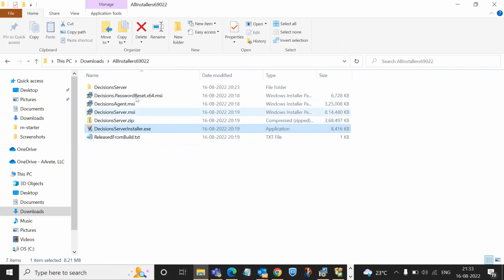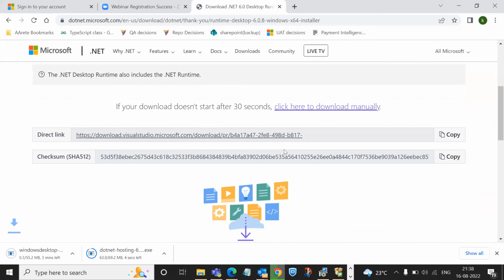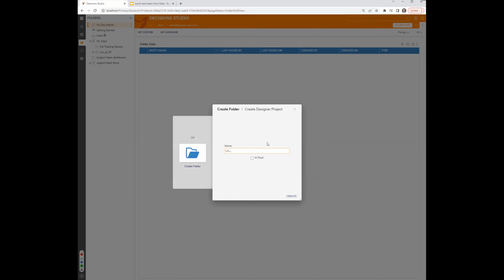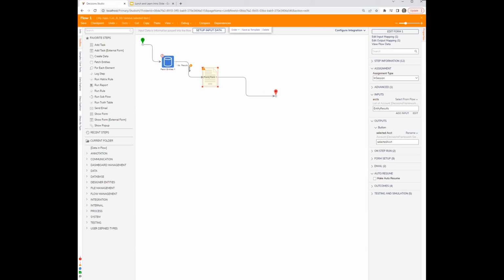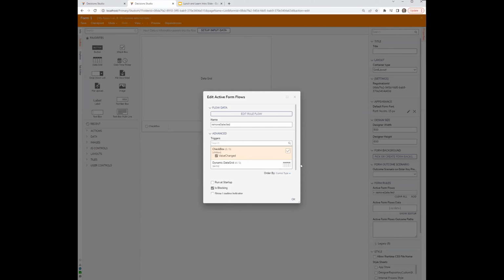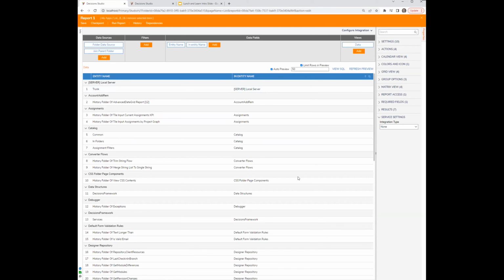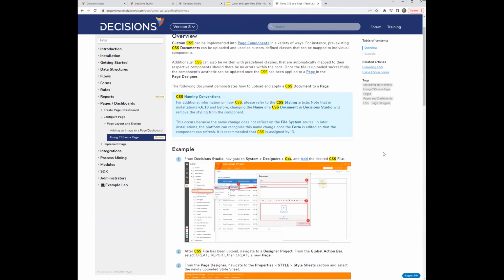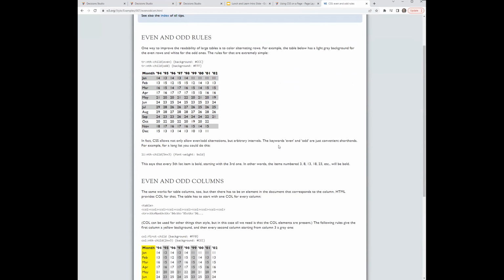Decisions Lunch and Learn Q&A 8.16.22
1:05
"I Need help installing locally, I am not sure what these Errors i'm getting are."

9:21
"Can you show me how to set up fiddler ?

14:25
"Can you show how to remove selection from data grid by a rule or flow on the form?"

25:35:00
"I have a group to report - the user wants to have the grouping bolded with different titles there - how do i modify the report look ?"

34:10:00
"Is Decisions responsive on mobile by default or is extra development of forms and dashboard is needed?"

35:20:00
"Can you show how to color every other row in a report?"